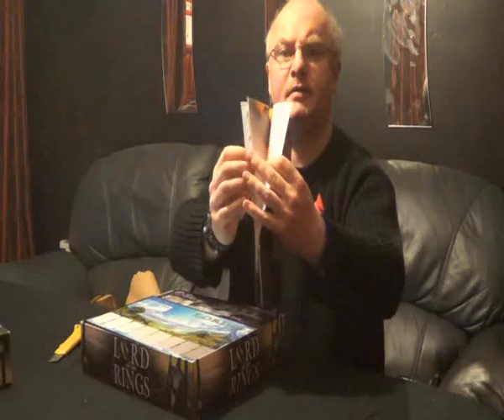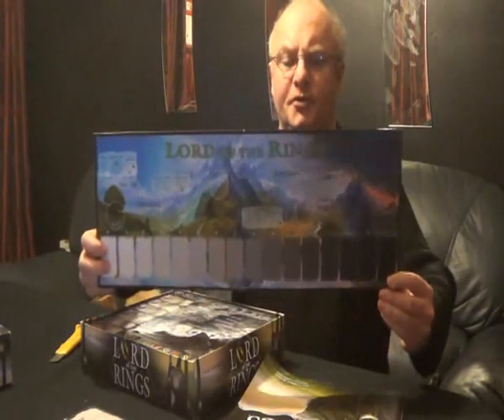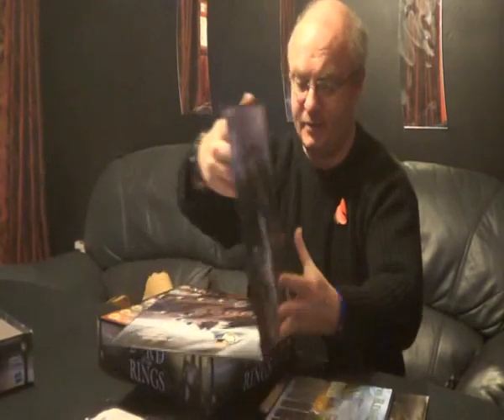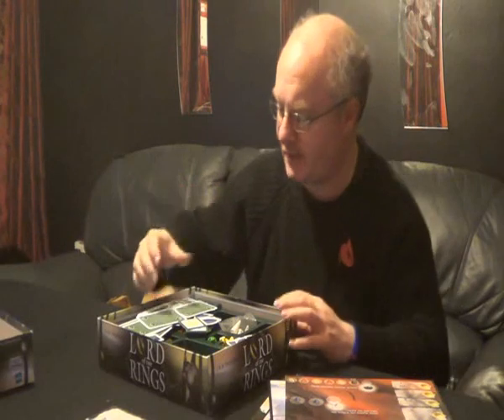Unboxing 1: The Lord of the Rings Board Game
My second video, is my first full unboxing. I hope you like it